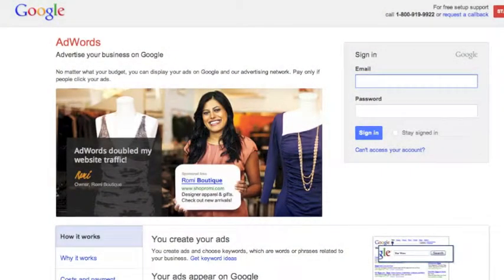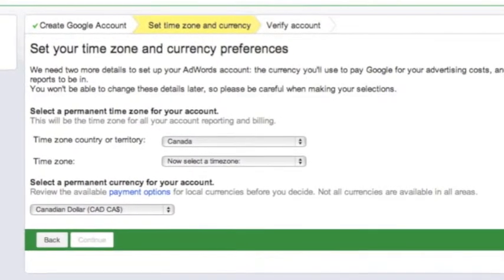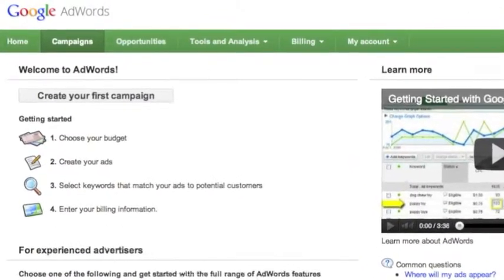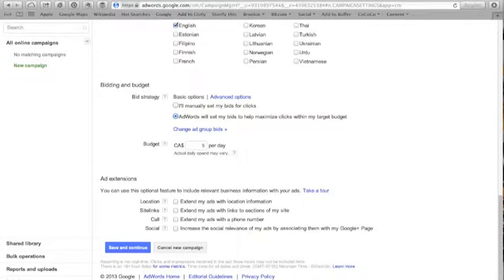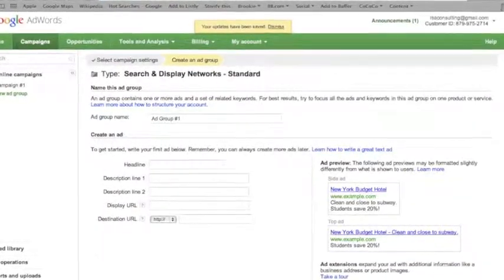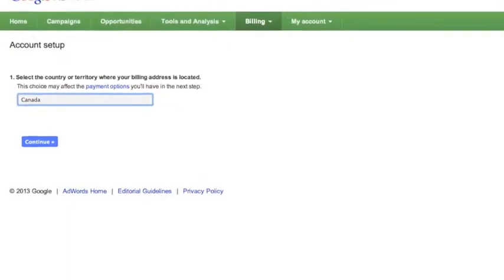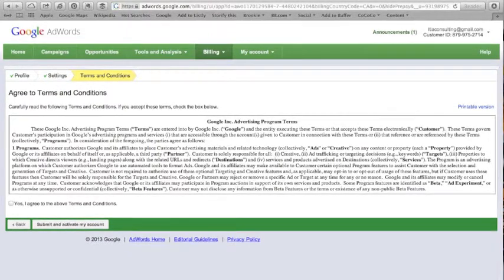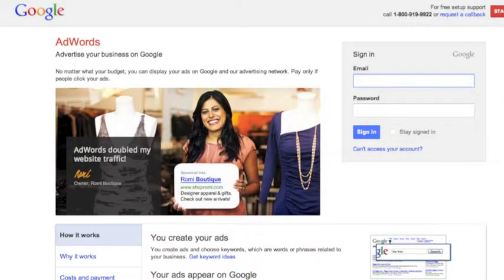Creating Your First Campaign with Google Adwords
Want to create your first campaign with Google Adwords? This short video will help you get started. Enjoy!